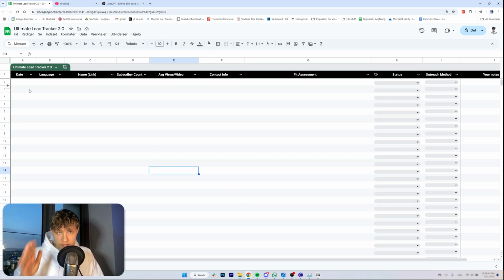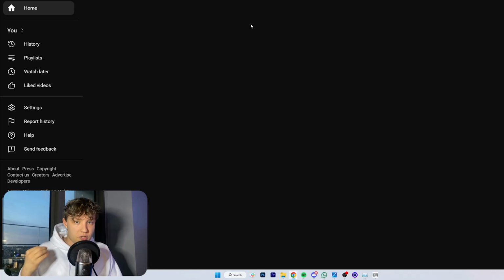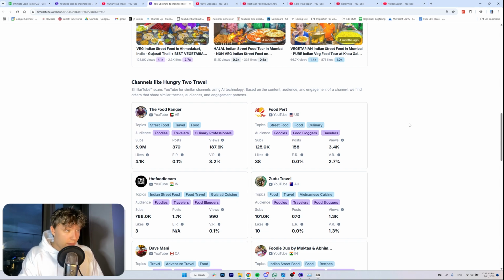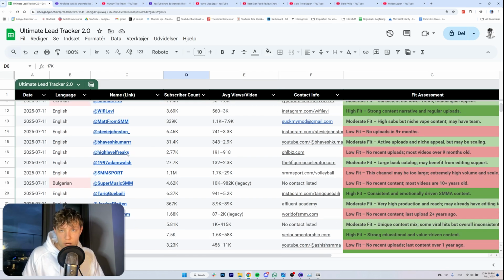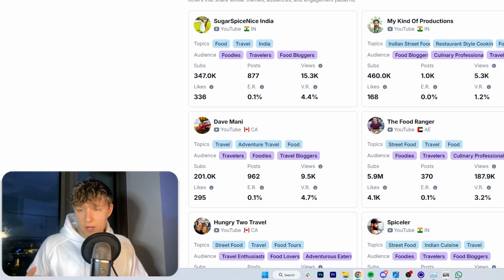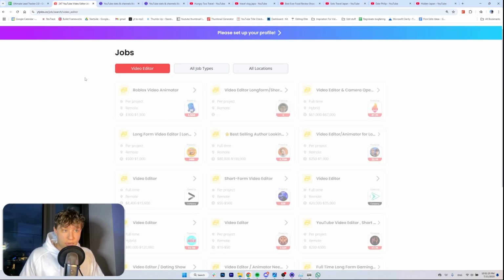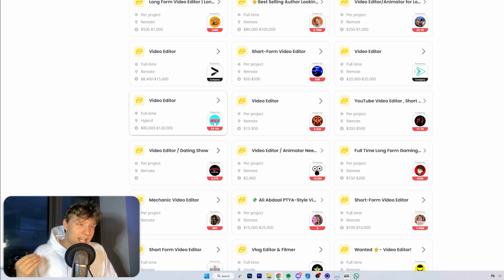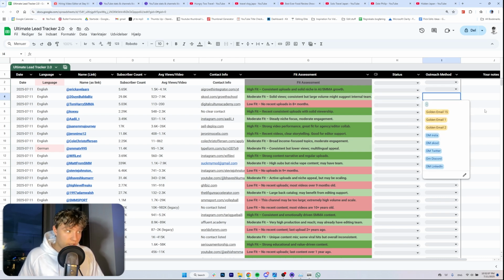How I Find Infinite Clients as a Video Editor (copy me)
The tool I use in the video can be accessed inside Editing Elite.

0:00 The method
2:09 100x speed method
4:11 Method 2
7:17 Method 3